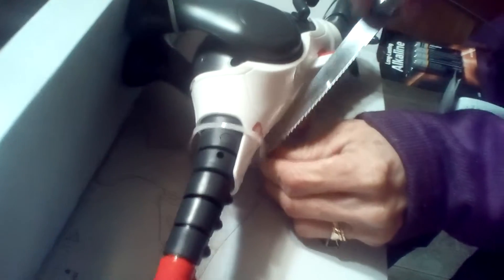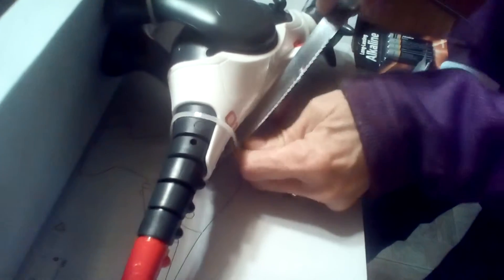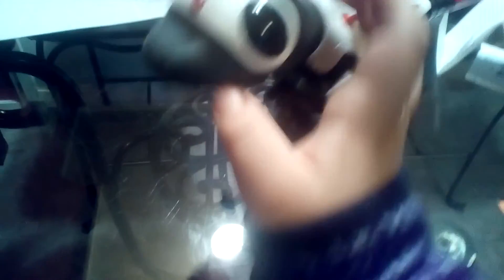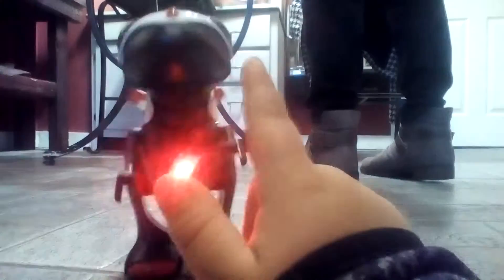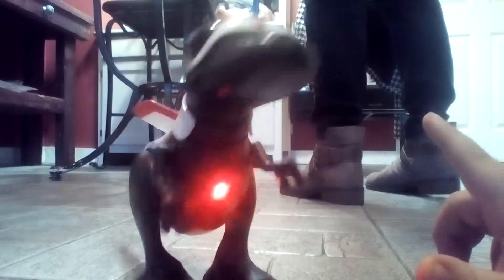How to fix the robot dragon and play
How to fix the dragon video